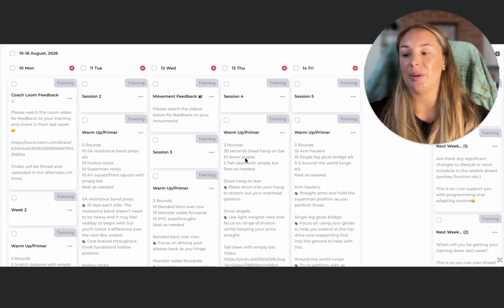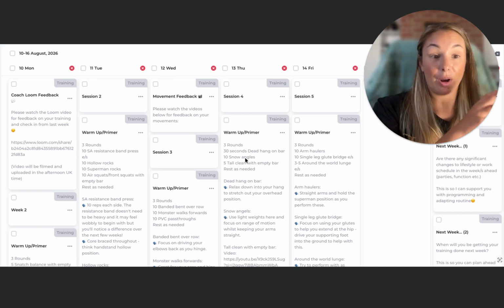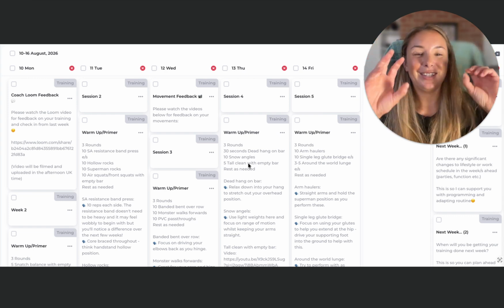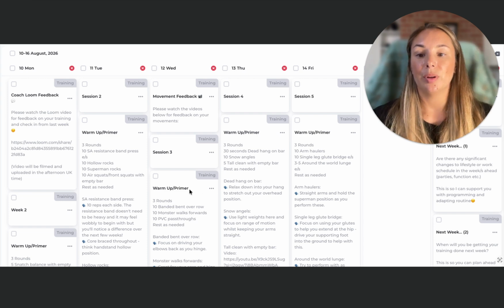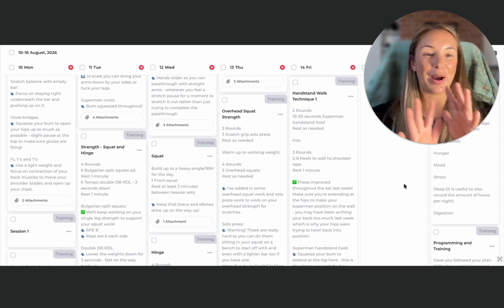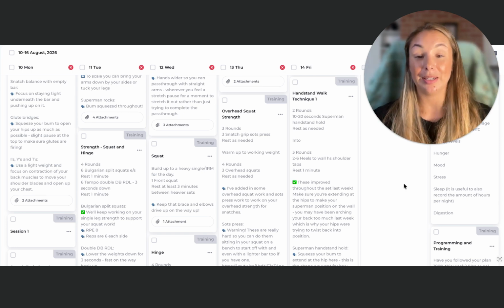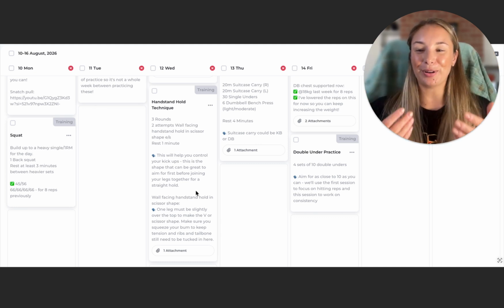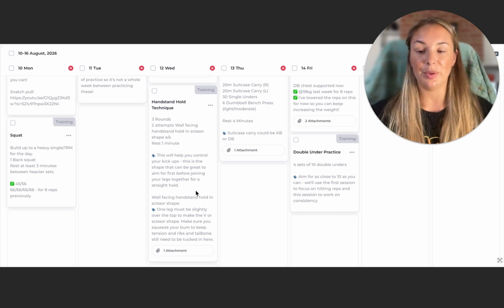Coaching Secrets! How I Assess a New Strength & Skill Client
How do I know what you actually need to work on?

Before I write your programme, I need to understand how you move.

In this video, I take you behind the scenes of how I assess Strength & Skill athletes - looking at movement, mobility, strength, control and gymnastics skills.

Because good coaching isn't about guessing or just giving someone a programme and then leaving them to it.

Want to work with me? Find out more about online coaching here: harrietchiam.com